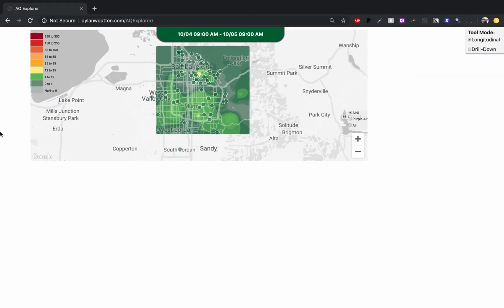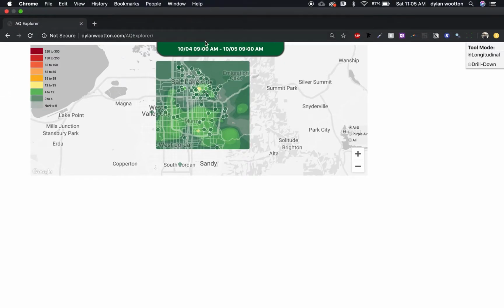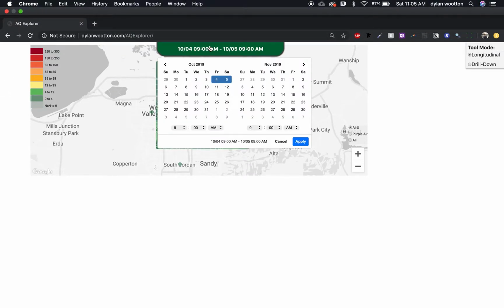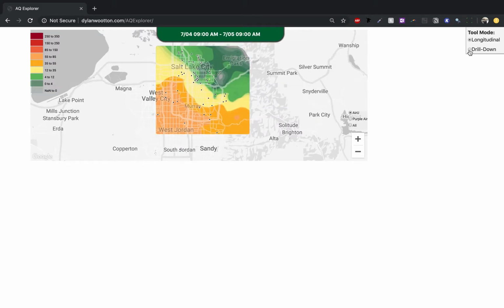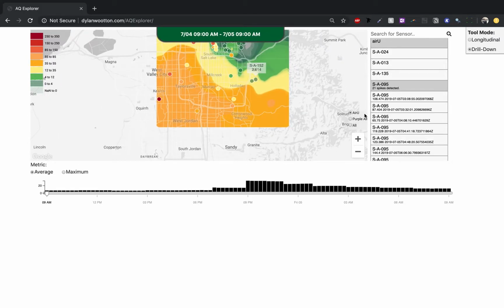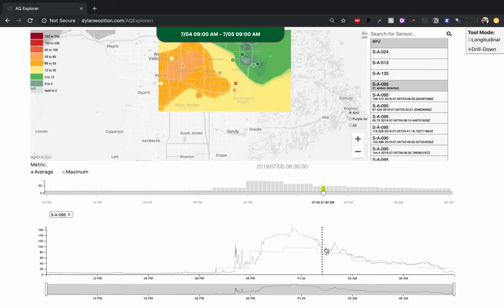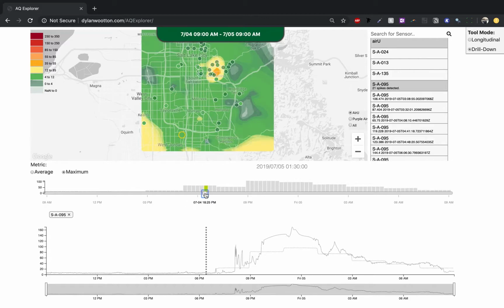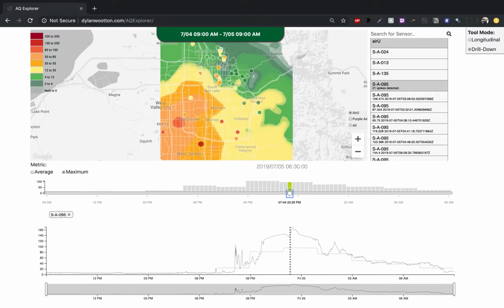AQ Explorer : Drill-down